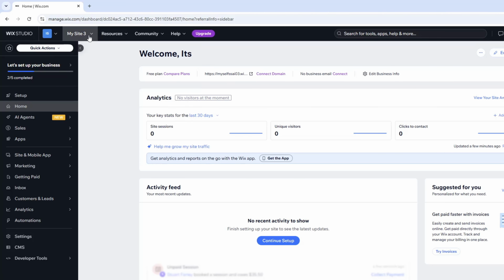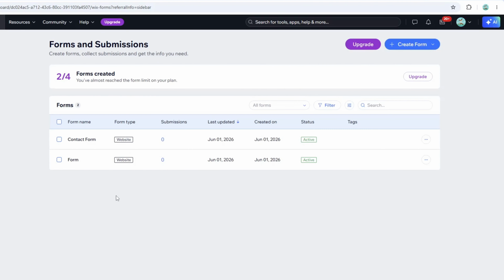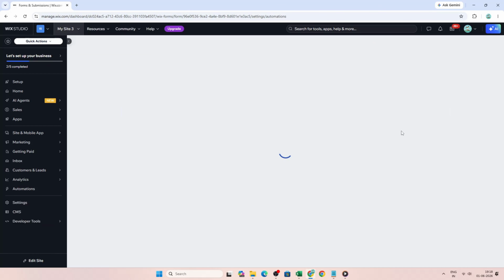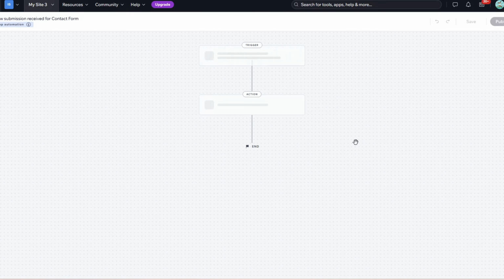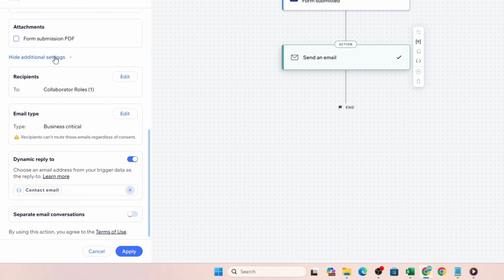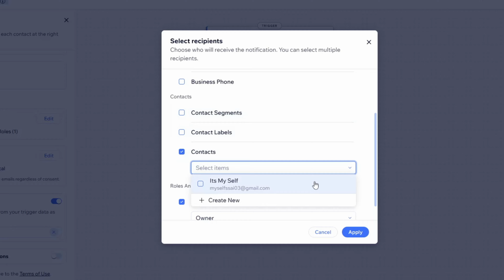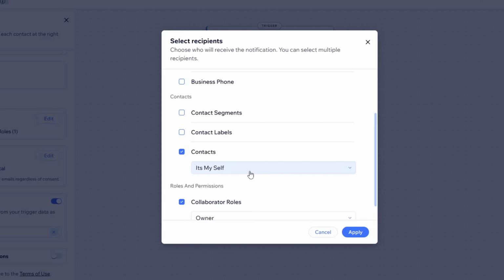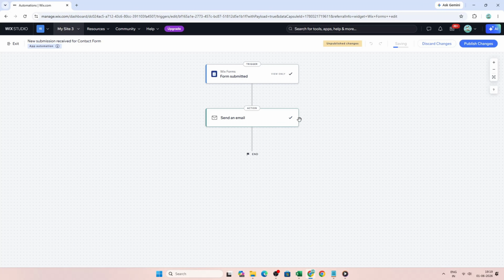How To Change Wix Forms Submission Email Address (Step By Step)